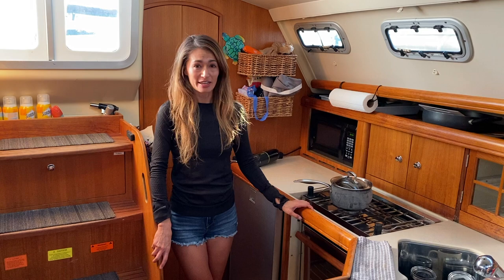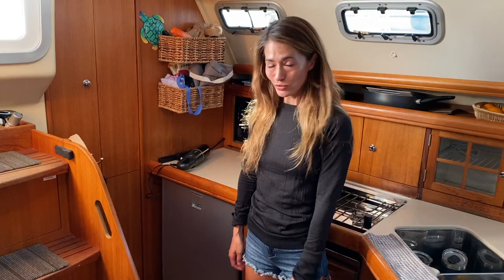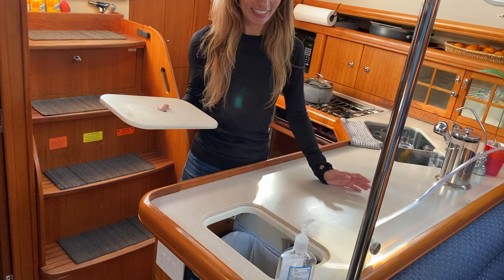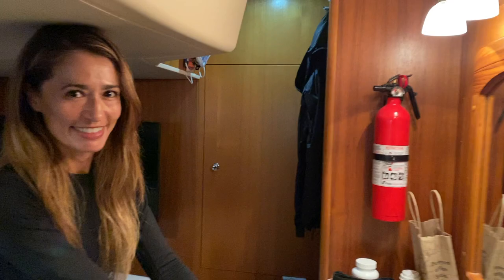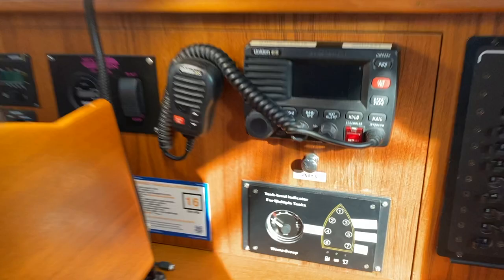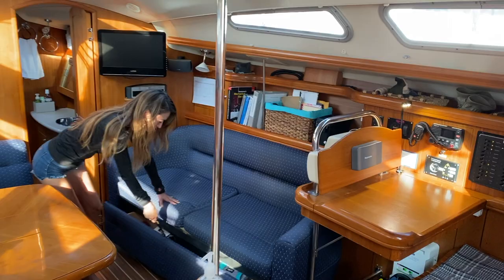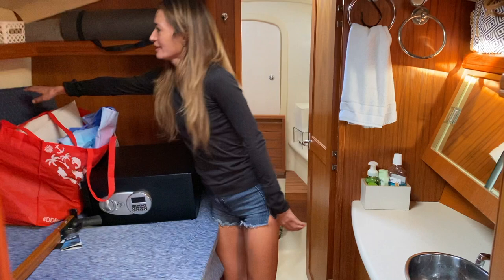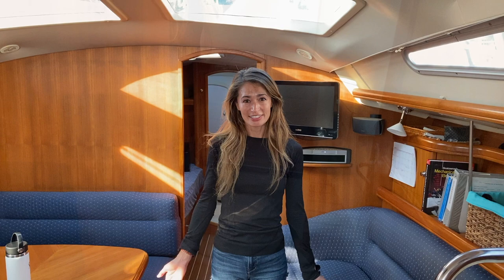Ep 4: Lisa Gives A Tour Of Sailing Vessel Bye Felicia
We invite you to join us for a tour of our new home Sailing Vessel Bye Felicia, a 2004 41' Hunter AC. Week three aboard Bye Felicia, we finally have things settled enough to give it interior tour. Lisa walks you through the living space of the boat and shows you the floor plan, and onboard amenities.  Sailboat  lifestyle can be difficult, but the right boat layout makes a big difference. Thank you for supporting Asian American Youtube Creators.